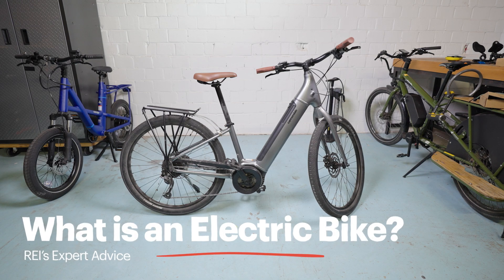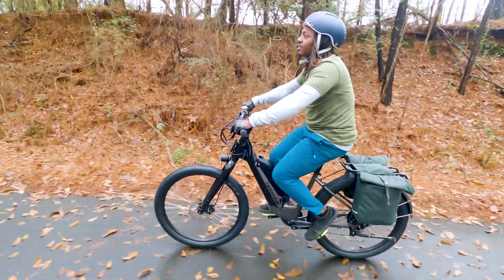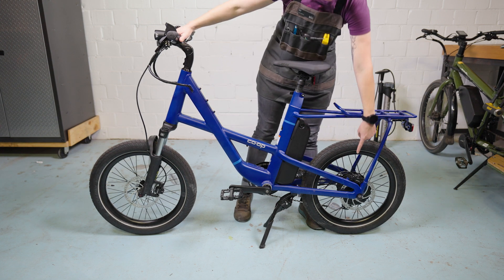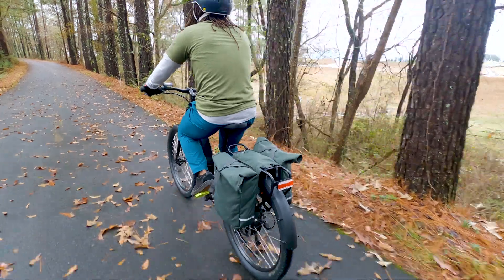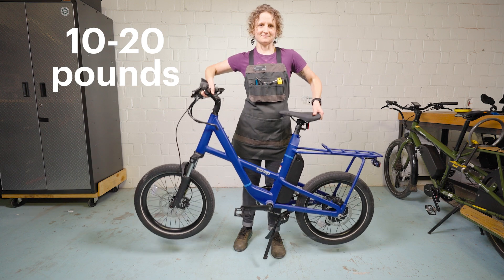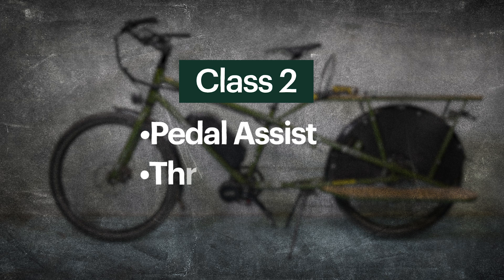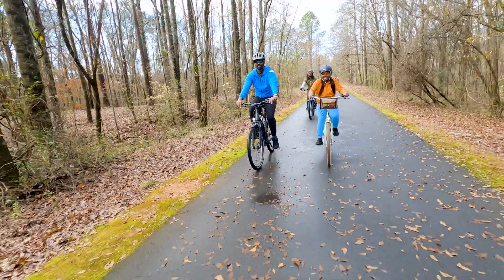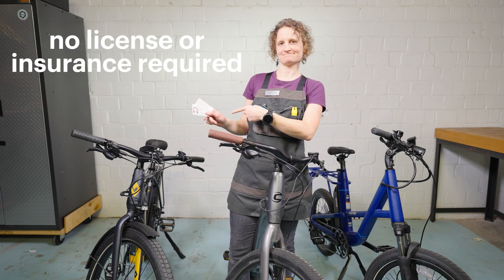What is an Electric Bike?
Electric bikes look a lot like the non-electric bikes you’re familiar with, but they're equipped with a battery and a small electric motor to assist you in pedaling faster and farther. E-bikes are offered in a variety of styles, including cargo bikes, commuting bikes, mountain bikes, folding bikes and more.

The motors on an electric bike senses when you’re pedaling and gives you a boost to propel the bike forward, making pedaling easier. Many e-bikes have several levels (or modes) of assistance that allow you to adjust the amount of boost you get. Some electric bikes provide a boost only when you pedal, others have a throttle button that will assist you even when you don’t.

E-bikes are categorized into three main classes, which often determine where you can ride them. Most bike manufacturers and state, local and other entities have adopted this system, which defines e-bikes as a low-speed bicycle with fully operational pedals and an electric motor of less than 750 watts (about 1 horsepower).

An REI Co-op media Production-
Creative Producer/Content/Filmmaking: Jason Lohr-Johnson
Talent and VoiceOver: Kat Parks
Editor: Katie Van Fleet
Executive Producers: Joe Crosby and Alissa Hudson